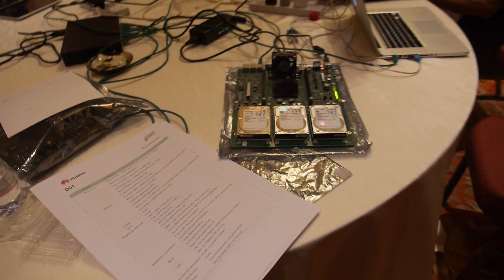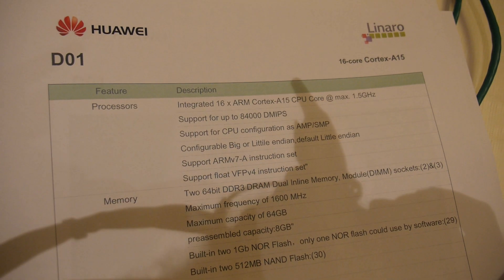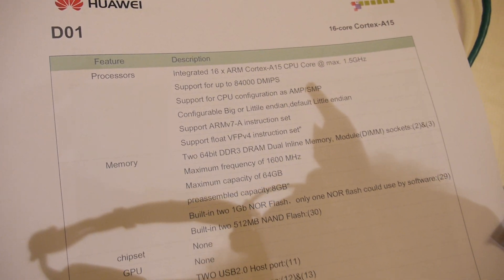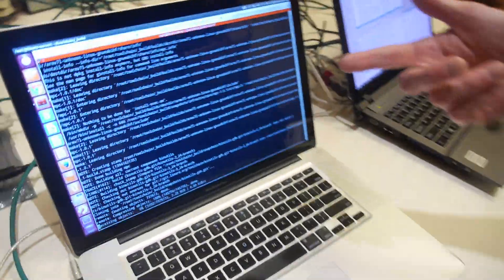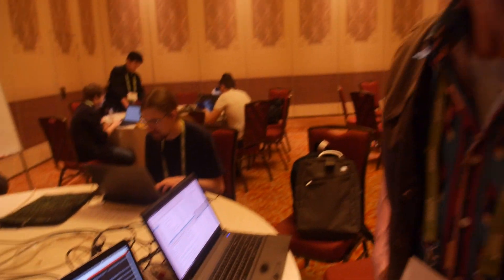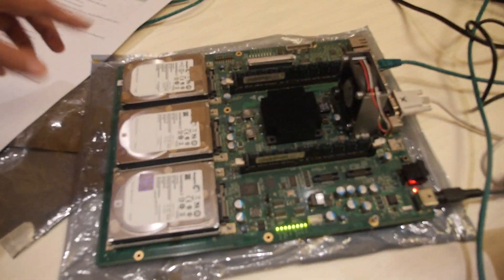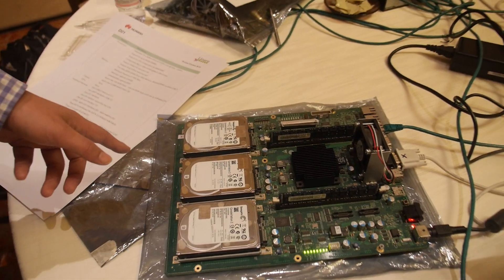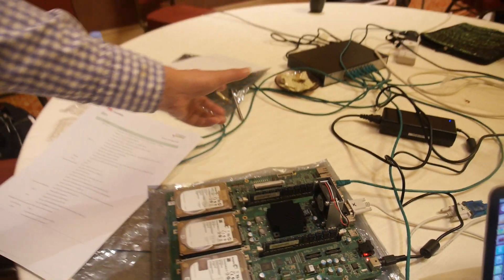HiSilicon D01, 16-core ARM Cortex-A15 presented by Huawei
Here's the 16-core ARM Cortex-A15 processor from HiSilicon Huawei on a development board for ARM Powered Networking and Servers coming up. Hacked on in this video by Linaro Toolchain Engineer Rob Savoye (2), who now is climbing the Mount Everest. Linux kernel v3.13 is running on this board, with three SATA ports and two Gigabit ethernet ports driver ready. The BSP code will soon be upgraded to kernel v3.14 and be upstreamed in parallel. Source code and binaries are released through Linaro website. Ubuntu Server is verified on this board. In this demo, it runs a GCC toolchain native build. Linaro Toolchain Working Group plans to use this board to run multiple builds per board, to maximally saturate D01′s computing and storage capability.